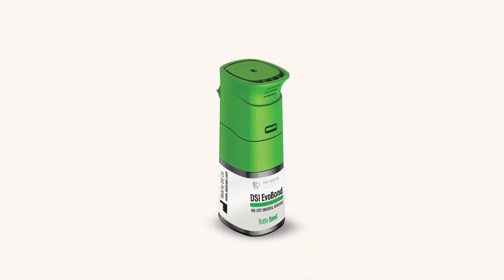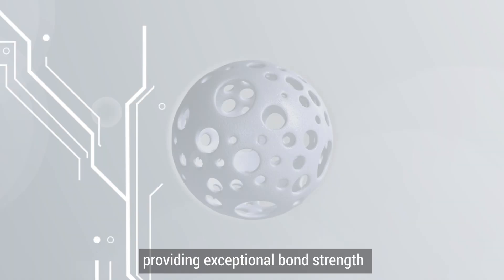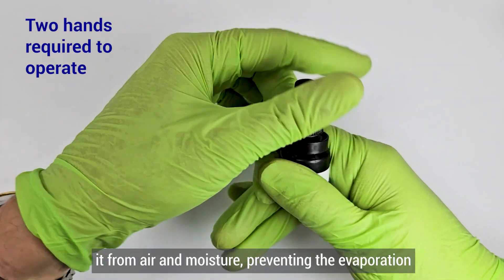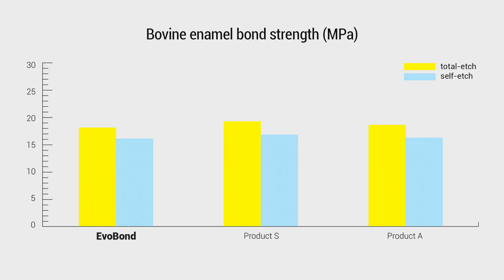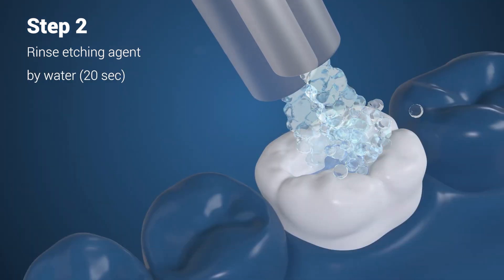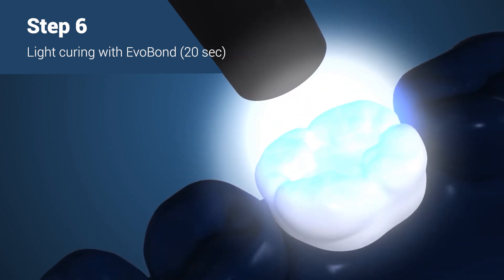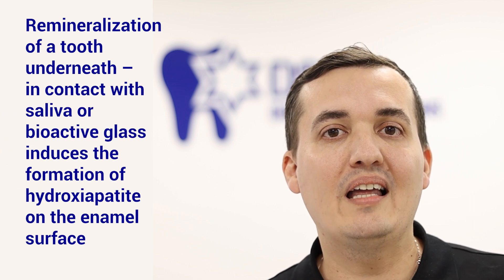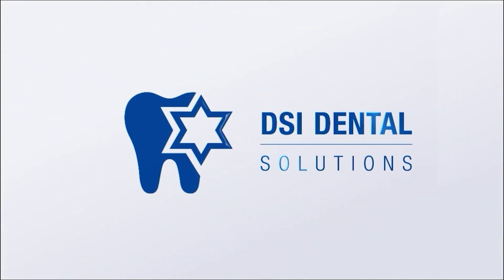DSI EvoBond - 8th Gen Adhesive Bonding Hands-on and Comparison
While working DSI EvoBond, we've carefully listened to opinion leaders and a fellow dentists to create at least - versatile and easy to use single-component light-cured dental adhesive designed for  any type of direct and indirect bonding applications.